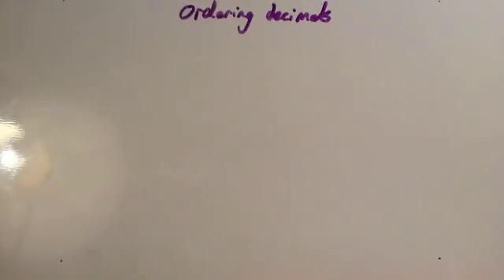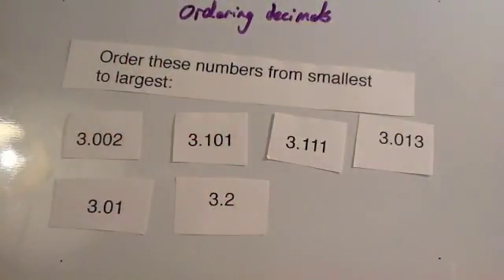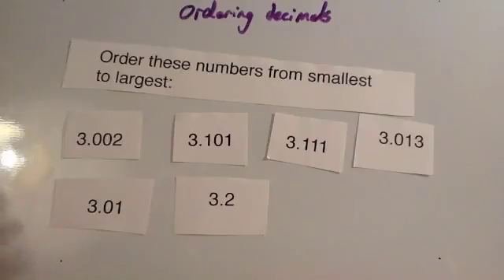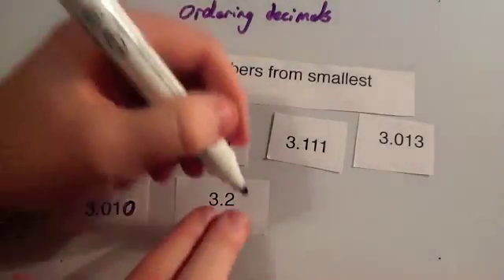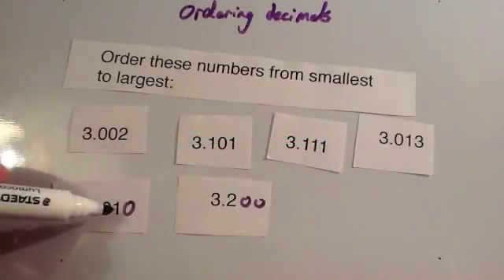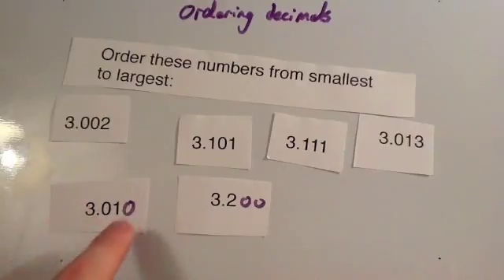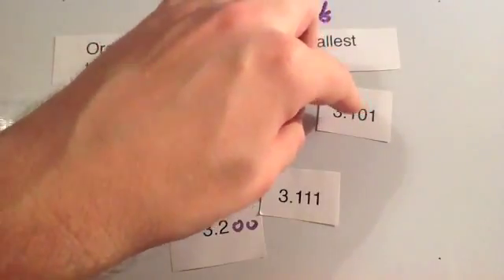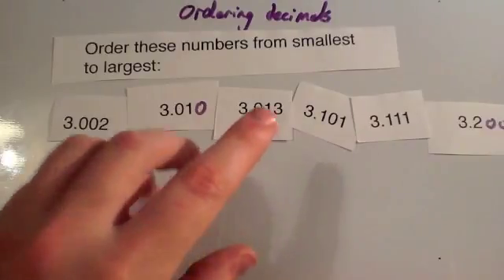Ordering Decimals - Corbettmaths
Corbettmaths - A video showing how to order decimals.